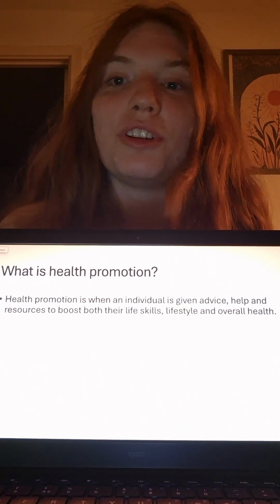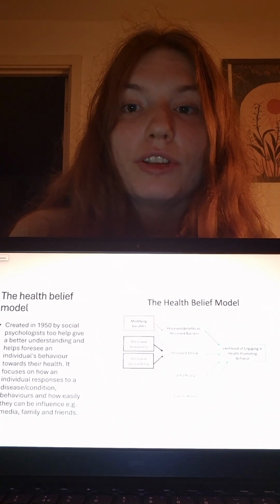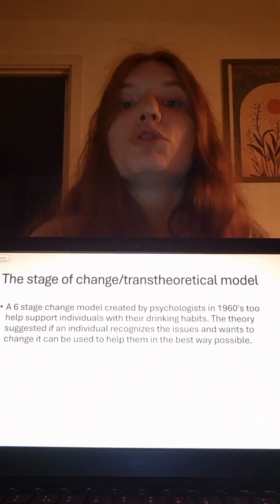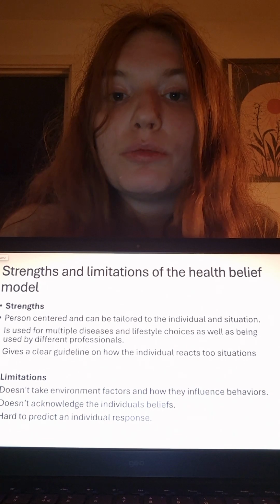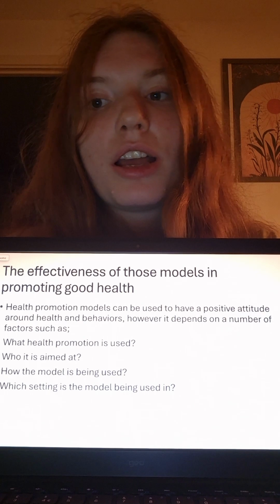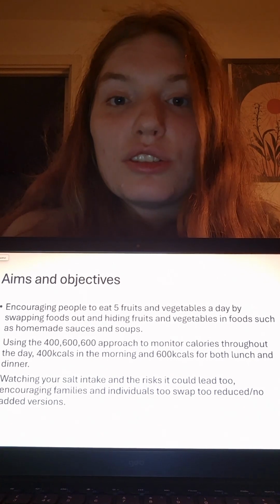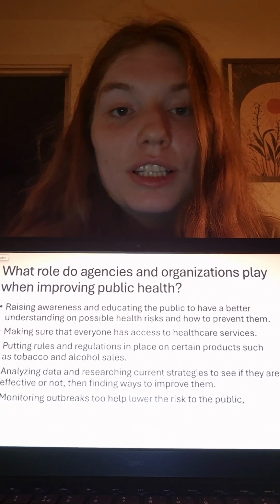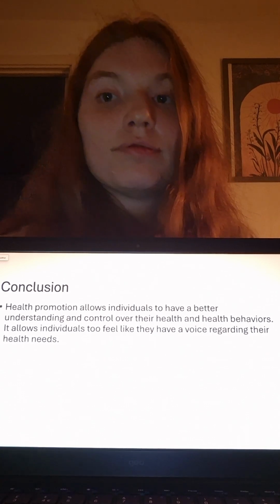Unit 18 resubmission